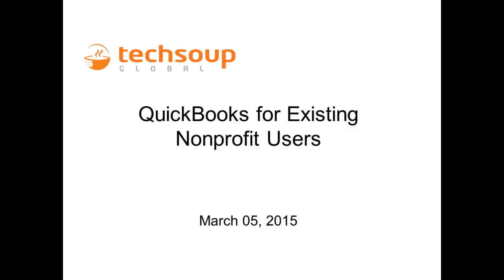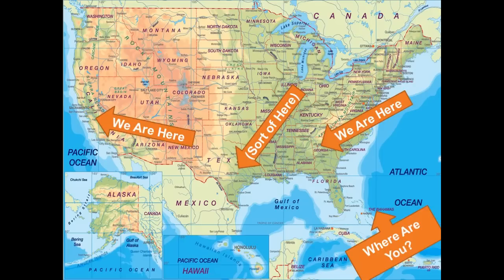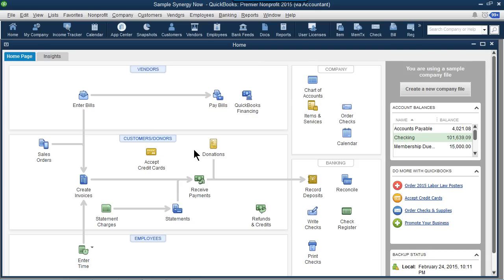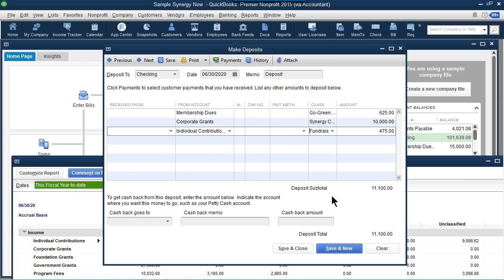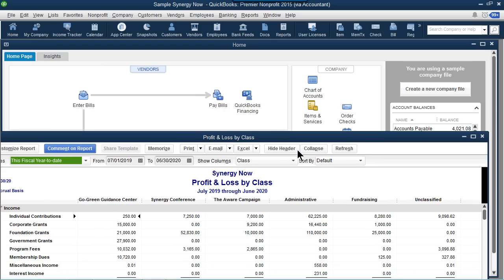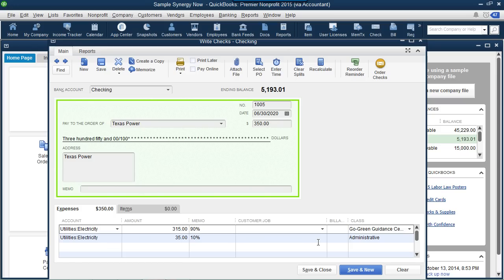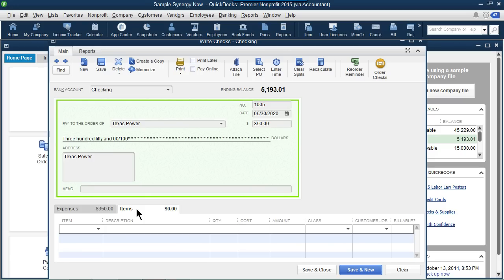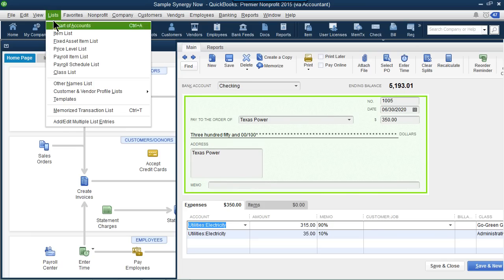Webinar - QuickBooks for Existing Nonprofit Users - 2015-03-05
You've already been using Intuit's QuickBooks to manage your nonprofit or church accounting, but you wish you knew more or could improve how it works. If this sounds like you in this free, 90-minute webinar for existing nonprofit users of Intuit's QuickBooks.

We cover:

-- Best practices for list setup
-- Different methods for entering income
-- Using QuickBooks as a donor database
-- Auto-allocating expenses to programs
-- Reports for your board
-- Tracking restricted grants
-- Inputting in-kind gifts

This webinar is best suited for U.S.-based nonprofit or church users of QuickBooks with organizations already set up and using the program to manage their accounting.

Users will be expected to already be familiar with the basics so we can move through these intermediate topics quickly and get you on your way to a better QuickBooks experience!